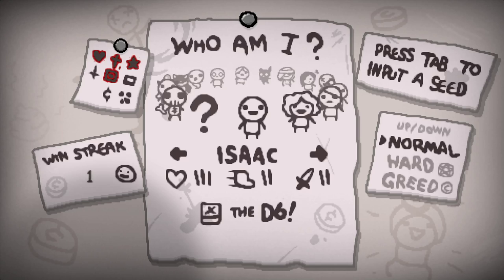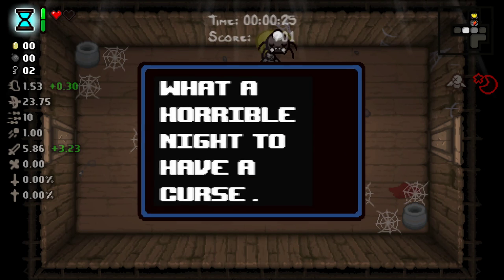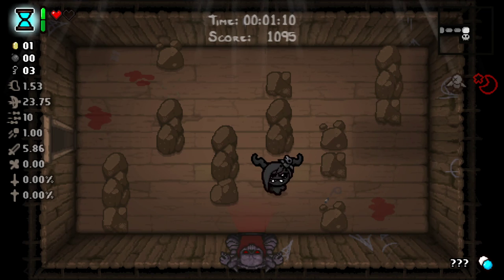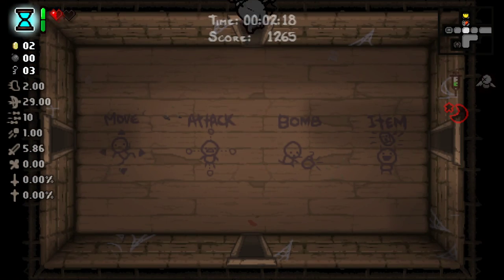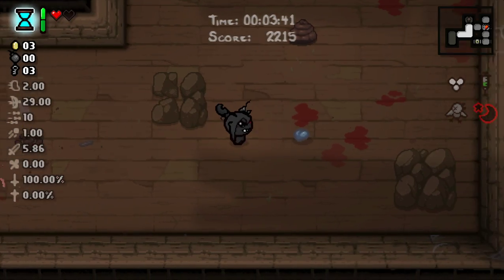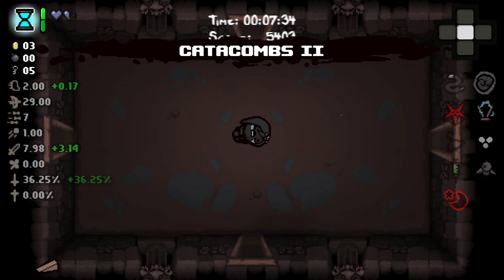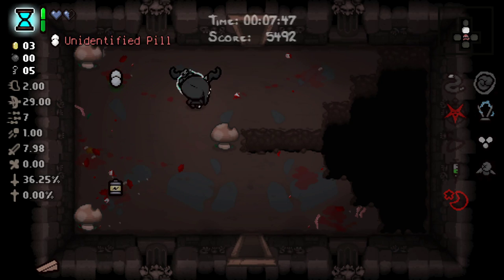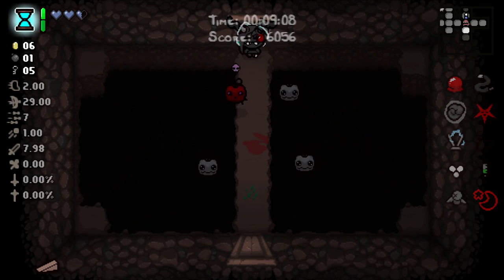The Binding Of Isaac: Afterbirth+ - (55) My Fav Item Makes An Appearance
Yes, Jacob's Ladder is my fav item, i just like electrocuting the enemies.